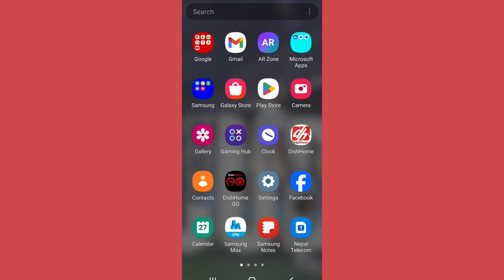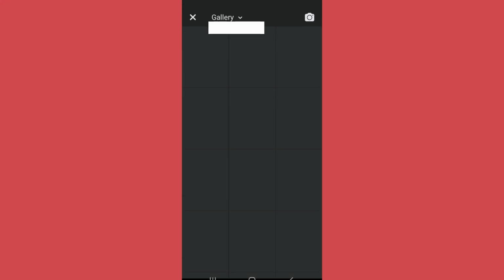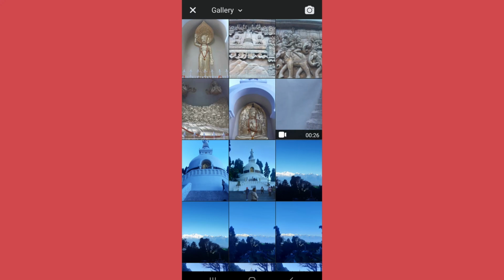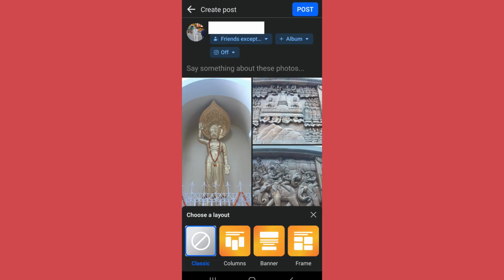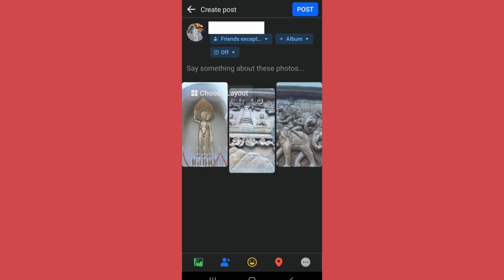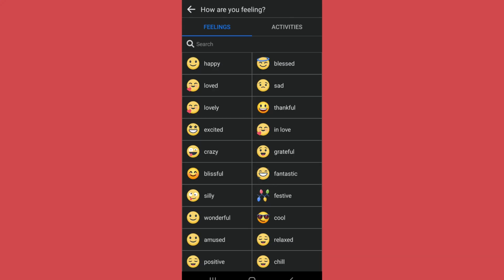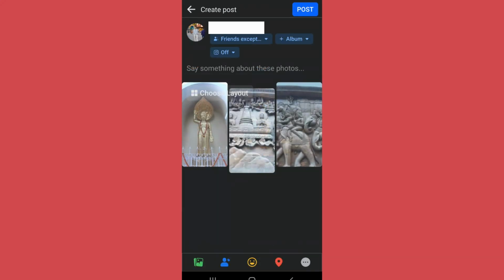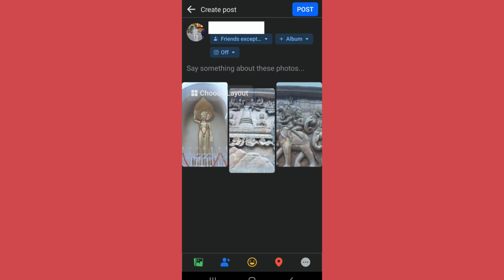How to Add Photos in Facebook (FULL GUIDE)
This video guides you through the exact steps on how to add photos in Facebook.